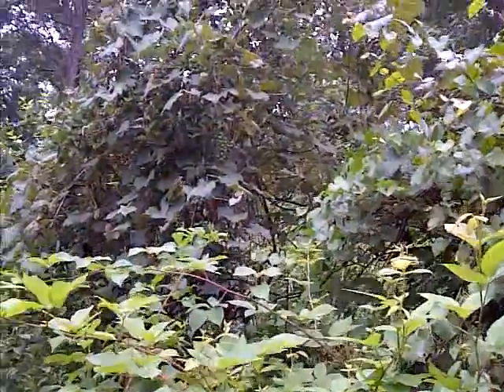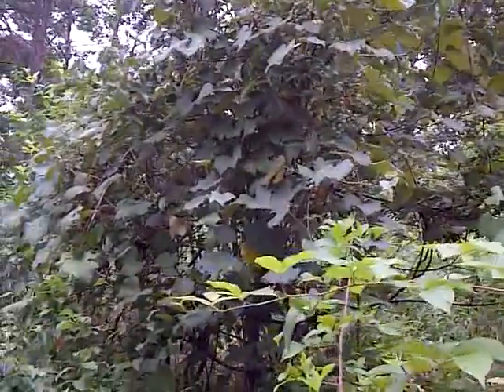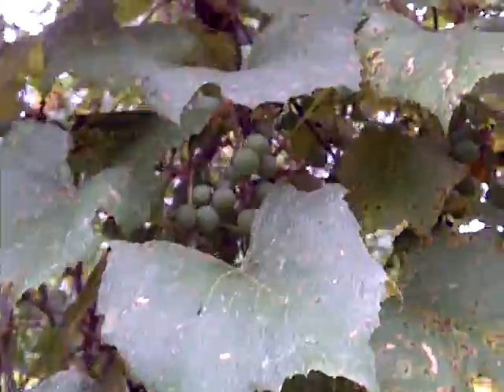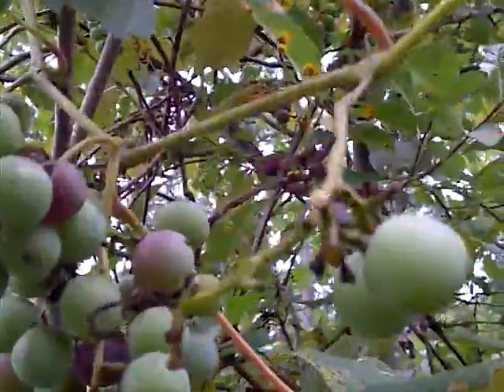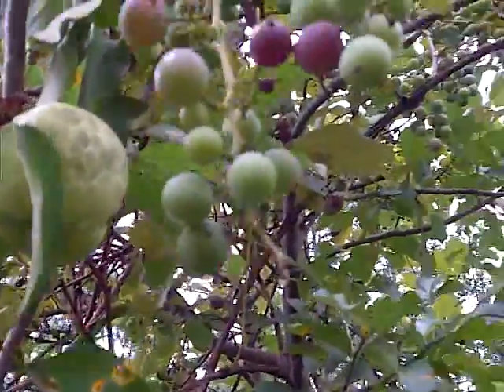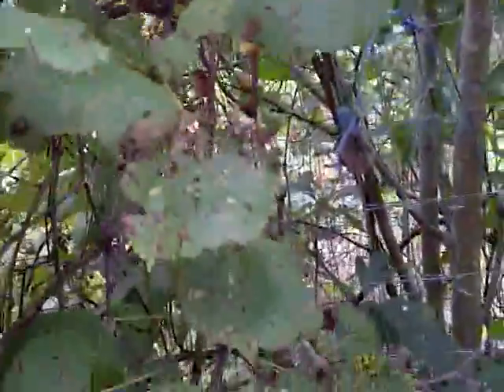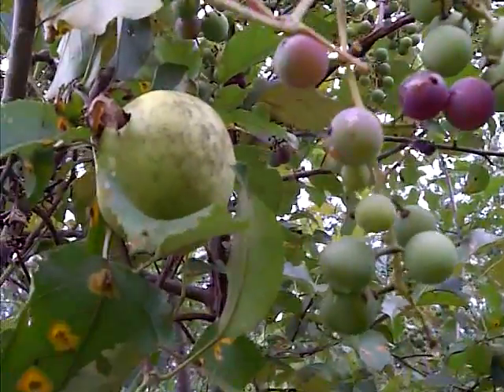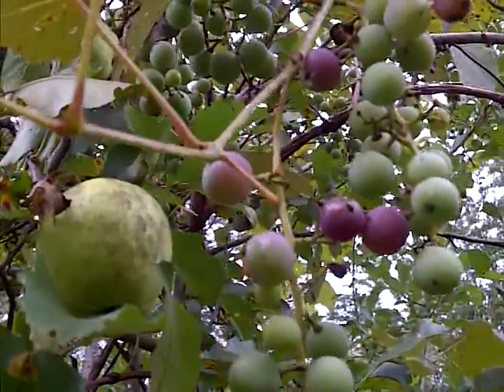Concord Grapes are Camouflaged When They Grow on Apple Trees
Grapes growing on apple, pear or any other fruit tree for that matter, are camouflaged since they hide in plain sight, and look like unruly vines growing all over trees. However, this is the way that nature grows food, and the grapes grow better (as do the apple trees) when they have a symbiotic relationship, as opposed to them growing separately.